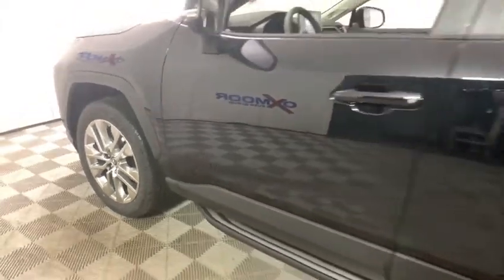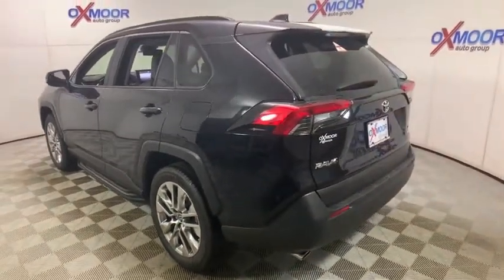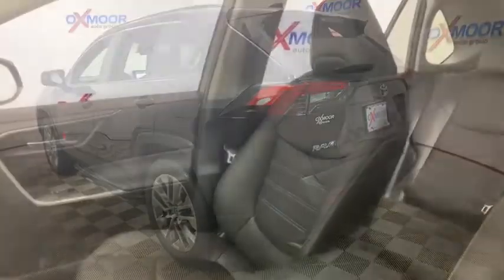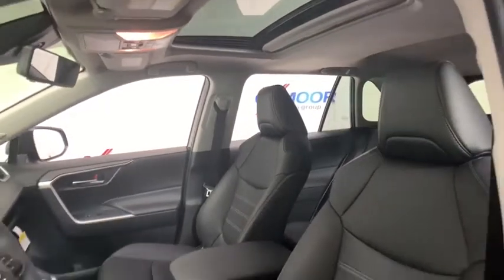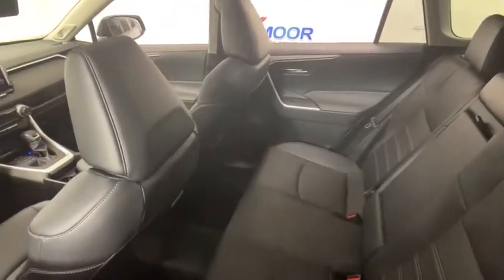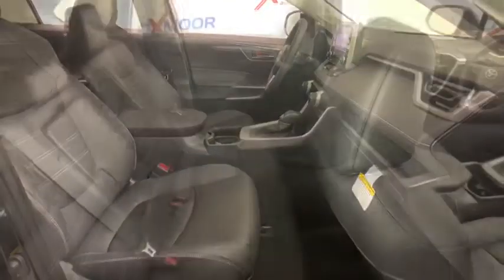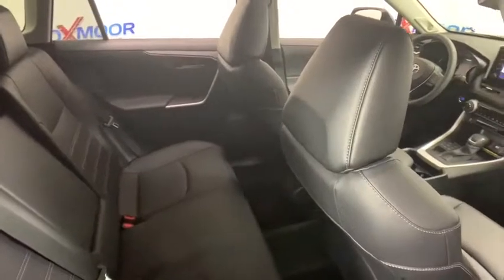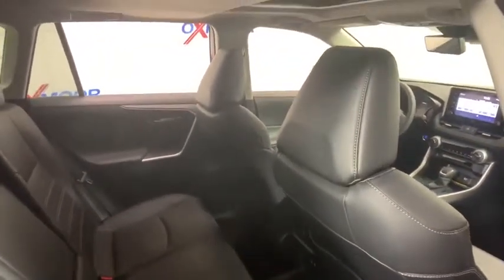2019 Toyota RAV4 at Oxmoor Toyota | Louisville & Lexington, KY T46678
Midnight Black Metallic N 2019 Toyota RAV4 available at Oxmoor Toyota in Louisville, Kentucky. Servicing the Lexington, Elizabethtown, KY New Albany, IN Jeffersonville, IN area.

Oxmoor Toyota
8003 Shelbyville Rd

Factory MSRP: $35,429 2019 Toyota RAV4 XLE Premium Midnight Black Metallic 25/33 City/Highway MPG As part of the Toyota family, your exceptional ownership experience starts with ToyotaCare, a no cost maintenance plan with 24-hour roadside assistance.The ToyotaCare plan covers normal factory scheduled service for two years or 25,000 miles, whichever comes first. 24-hour roadside assistance is also included for two years, regardless of mileage. Price includes: $1,000 - TFS Non-Subvened APR Cash. Exp. 04/01/2019